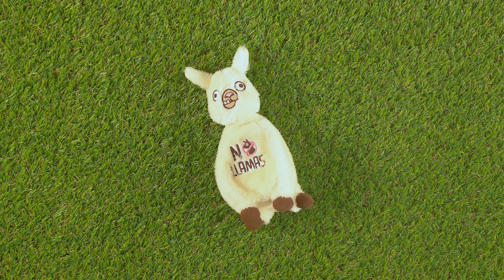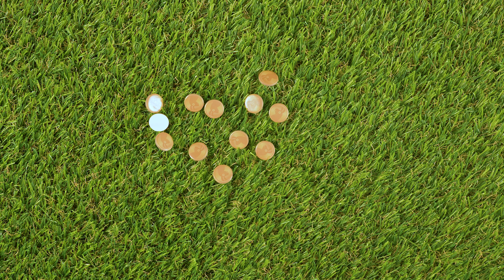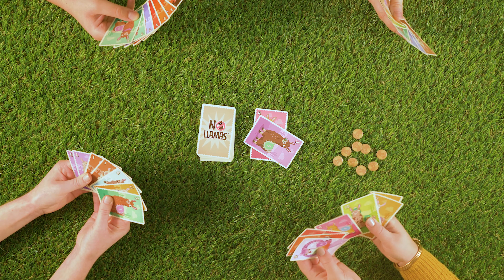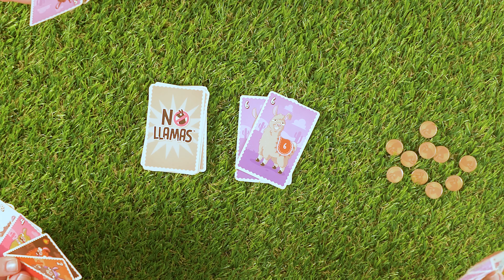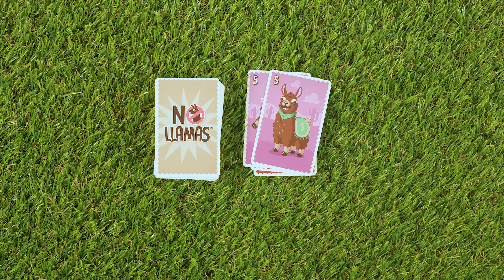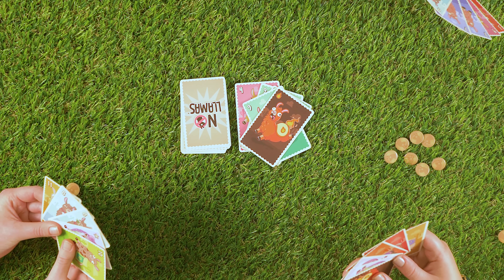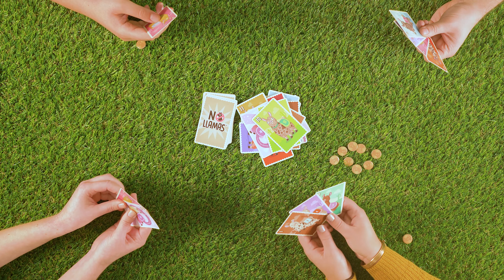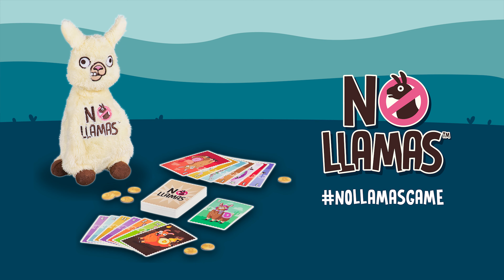How to play No Llamas!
Be the first person to collect 3 llama tokens in this card game of llamas on the loose from Ridley's Games!

0:00 – Intro
0:06 – Aim of the game
0:12 – Setup
0:33 – Beginning a round
0:37 – What you can do on your turn
0:45 – Playing cards
0:55 – Card hierarchy
1:29 – Picking up a card
1:45 – Maximum cards in hand
1:53 – Starting a herd
2:30 – Special cards
3:12 – Winning a round
3:39 - Starting the next round
3:48 – Winning